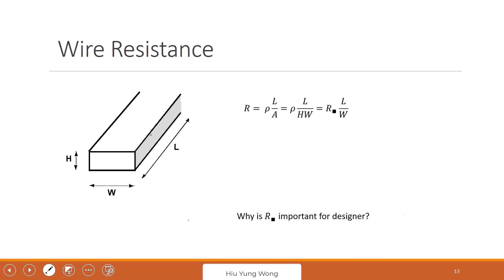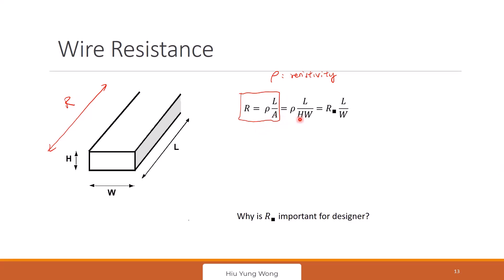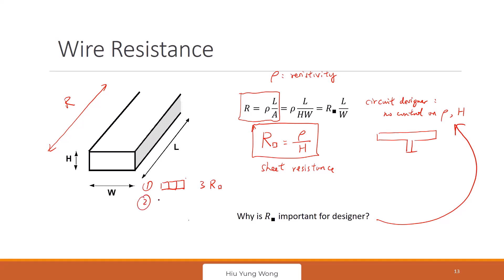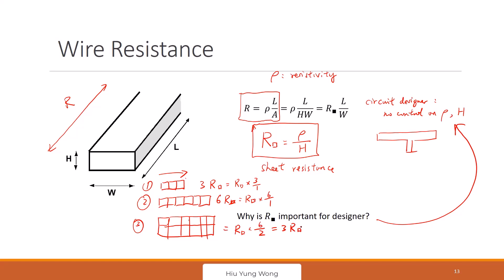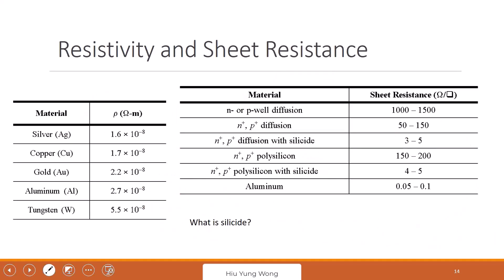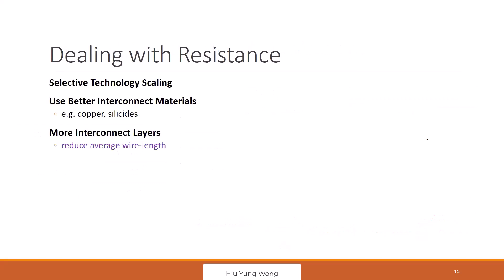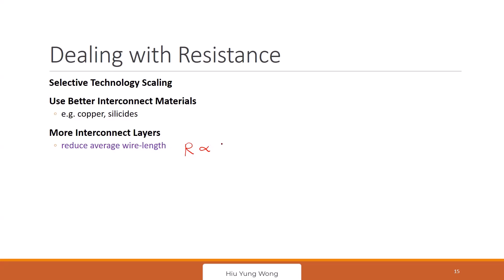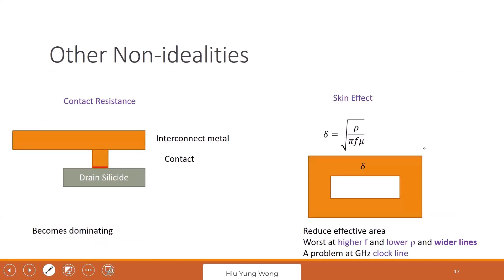L8-B What is Sheet Resistance; Calculate Sheet Resistance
What is Sheet Resistance; How to calculate; Gate Resistance